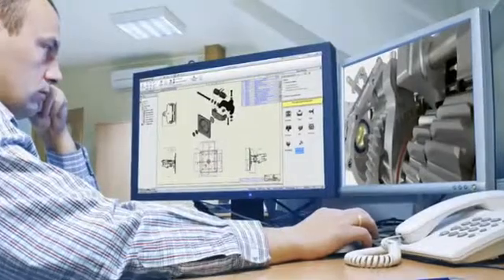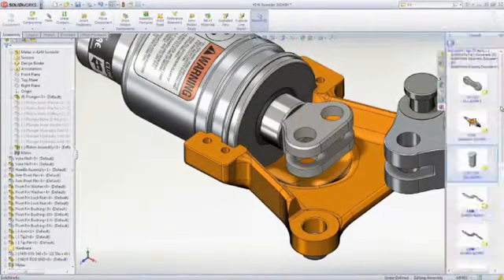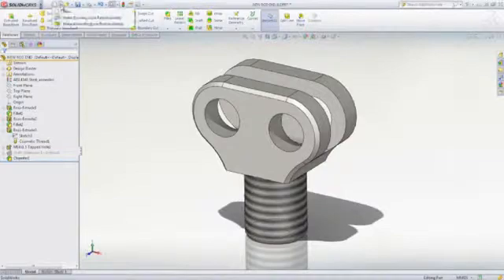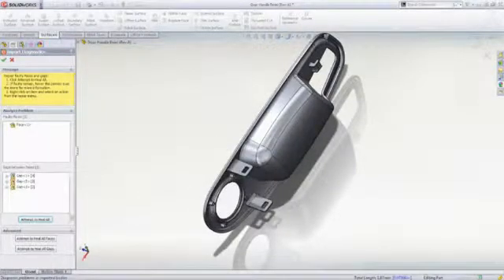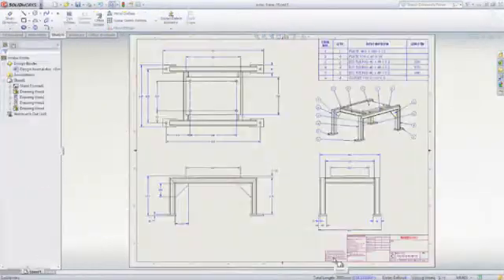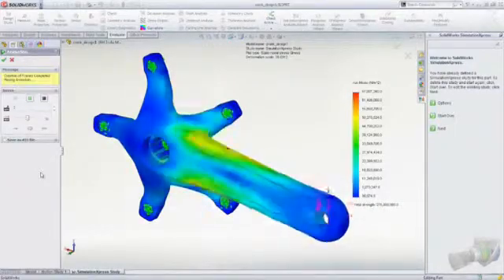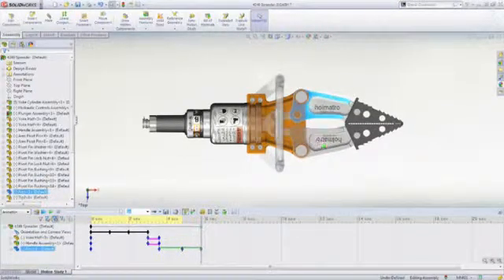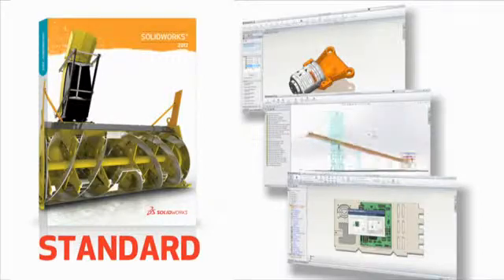SolidWorks Standard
Funkcjonalność SolidWorks Standard